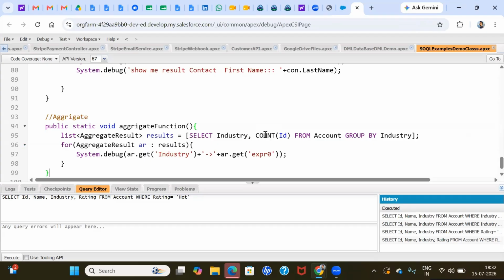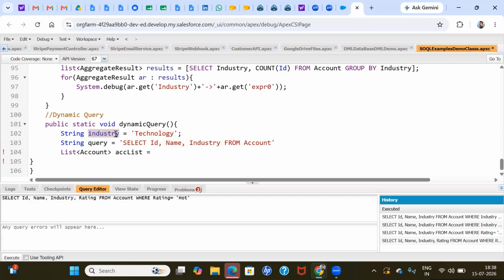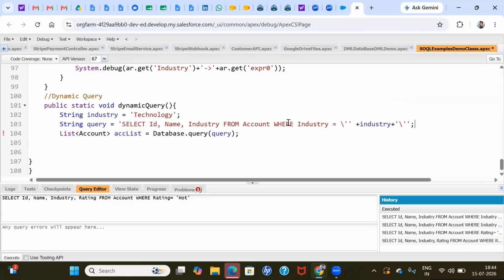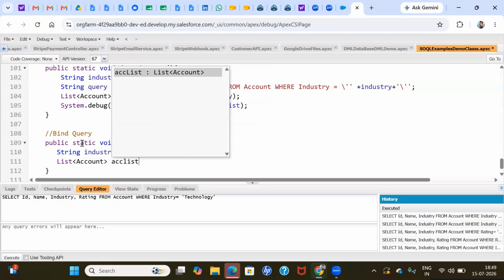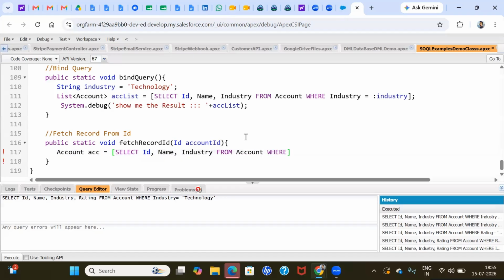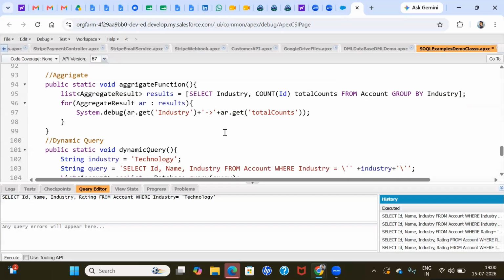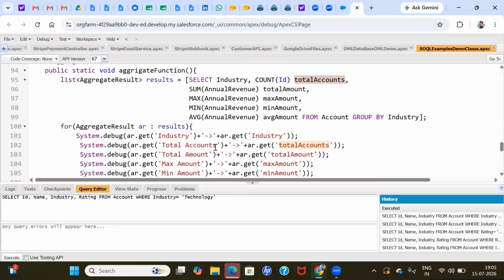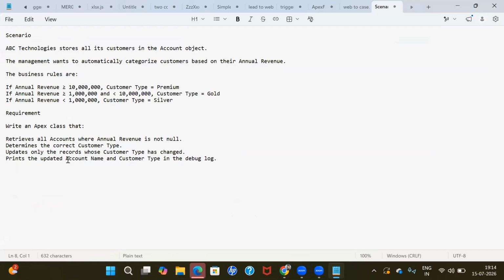Salesforce Developer | Day 16 | Master Aggregation Functions in Salesforce SOQL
🚀 Welcome to Day 16  of Salesforce Development Training at MIRSFDC Technologies!

Hello everyone! Welcome to our Salesforce learning series.

Want to analyze your Salesforce data like a pro? 📊

In this video, you'll learn Aggregation Functions in SOQL, which help you summarize and analyze records without writing complex Apex code.

📚 What You'll Learn:

✅ What are Aggregation Functions?
✅ COUNT() – Count the number of records
✅ SUM() – Calculate the total value of a field
✅ AVG() – Find the average value
✅ MIN() – Retrieve the minimum value
✅ MAX() – Retrieve the maximum value
✅ GROUP BY for grouped results
✅ HAVING clause to filter aggregated data
✅ Real-time Salesforce examples and interview questions

💡 Why Learn Aggregation Functions?

✔ Improve SOQL query performance
✔ Generate reports using Apex and SOQL
✔ Build efficient dashboards and analytics
✔ Essential for Salesforce Developer interviews

Whether you're a Salesforce Admin, Salesforce Developer, or preparing for certifications, this topic is a must-know!

Happy Learning!